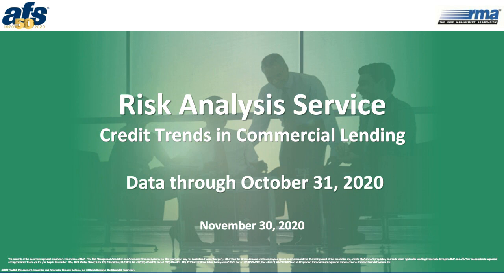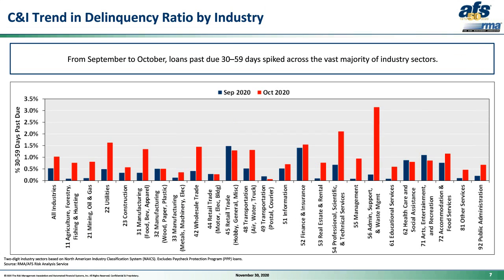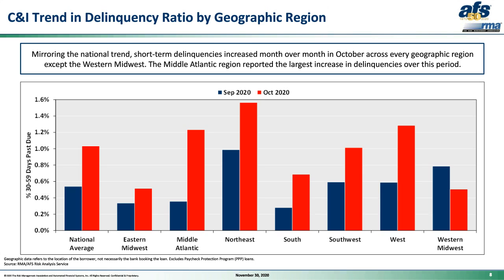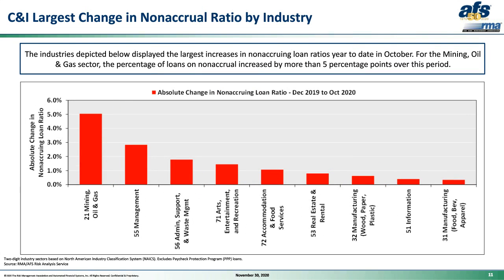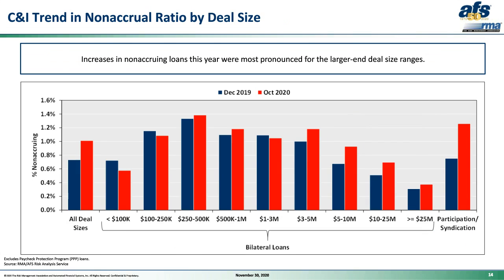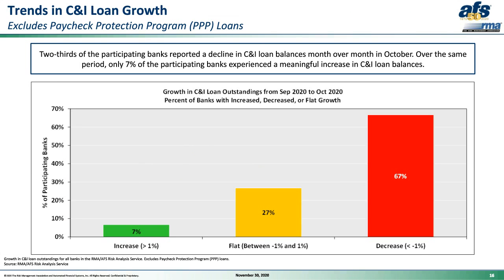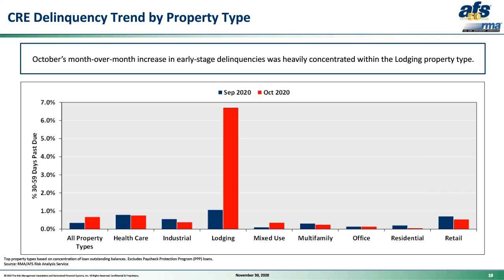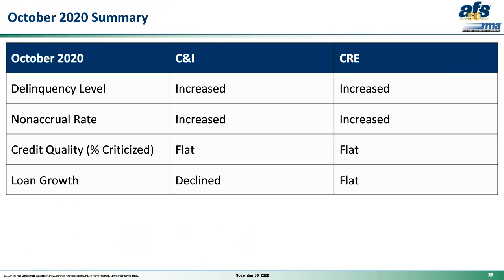RMA/AFS Credit Trends in Commercial Lending: Data through October 2020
The RMA/AFS Credit Trends in Commercial Lending webinar was presented on 11/30.